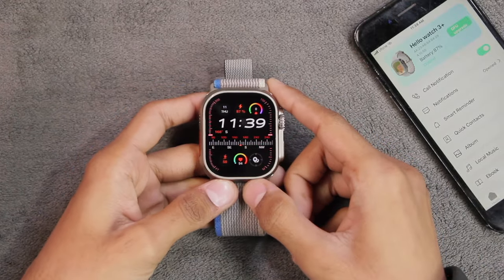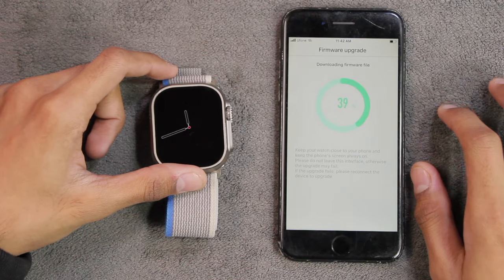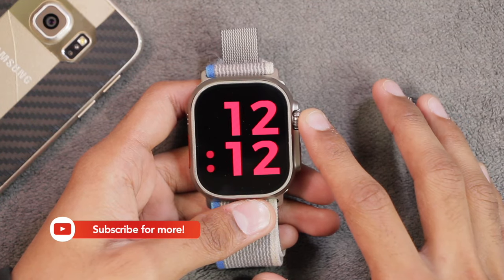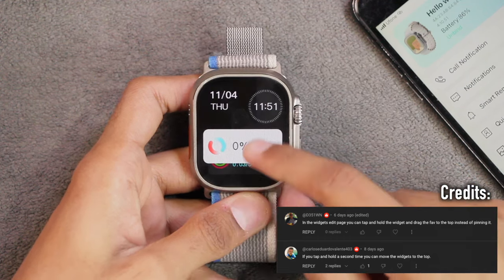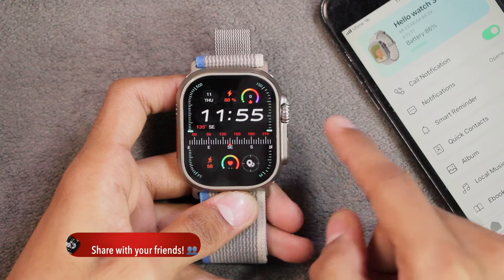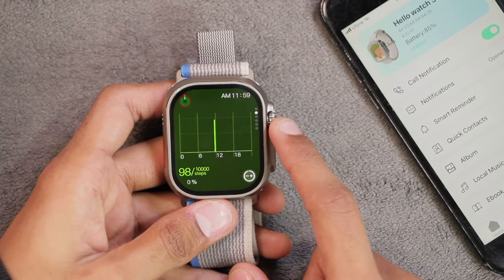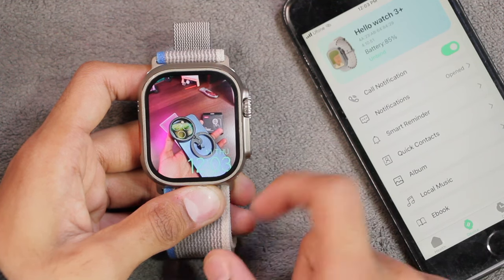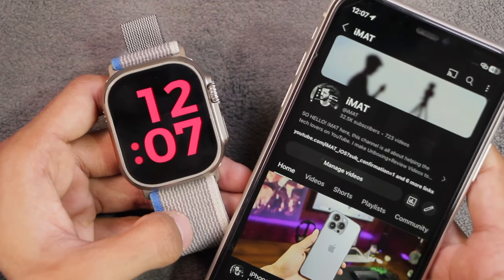Hello Watch 3+ New System Update | v4.10.51_240410 | Full Review!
NEW HELLO WATCH 3 PLUS | Latest System Update of the Hello Watch 3 Plus | Hello Watch 3+ Latest DFU Update | Hello Watch 3 Plus v4.10.51_240410 | How to Update Hello Watch 3 Plus | Watch the video to find out everything new in this Update!

Purchase Links Hello Watch 3+:
• VWAR Official Website [For International Shipping where AliExpress is not supported]

Camera: CANON 550D / Samsung NX2000
Mic: Blue Yeti Condenser Microphone / MAONO PM471 USB Microphone
Video Editor: Final Cut Pro
Thumbnail Editor: Adobe Photoshop